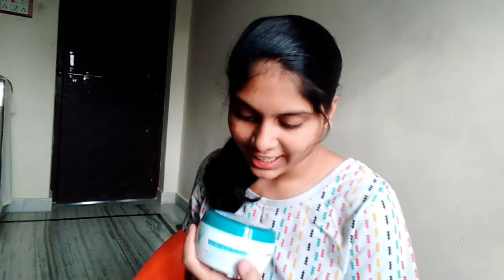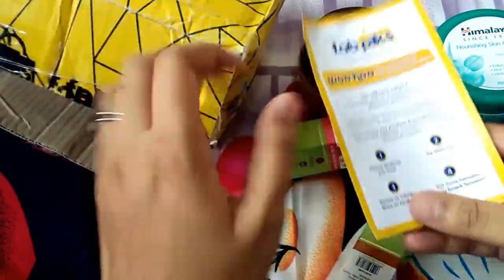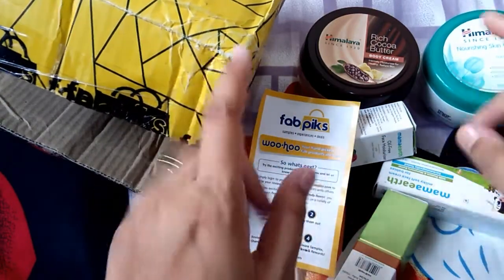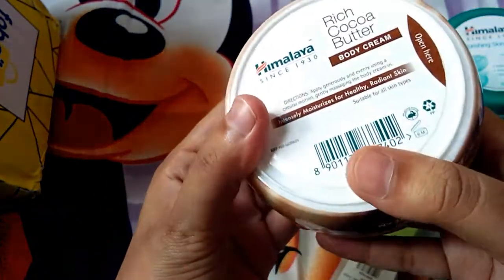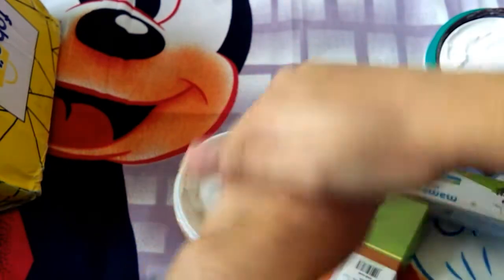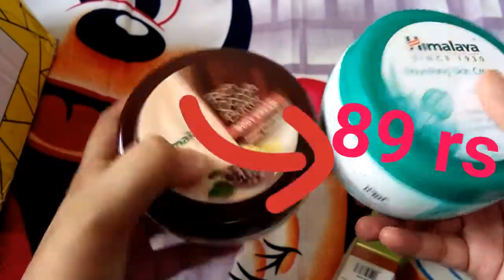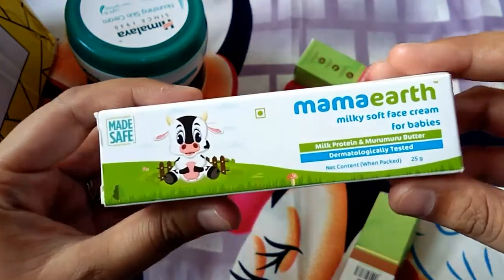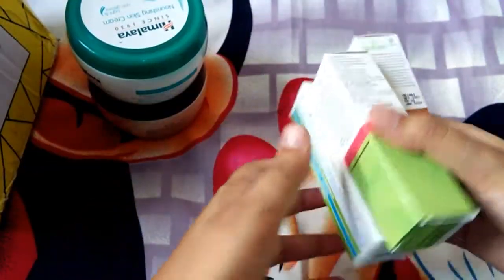🔥free samples🔥 || must buy products from fab piks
Best deal mrp :- 270 offer price :- 9⃣9⃣

📍I'm on Instagram as @raghaviguptha